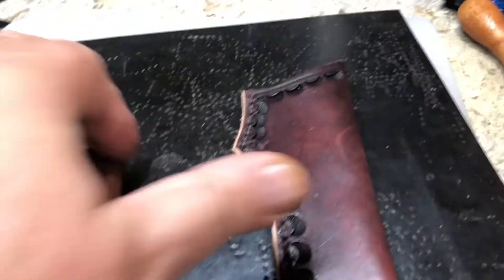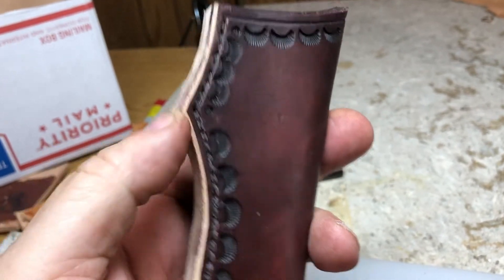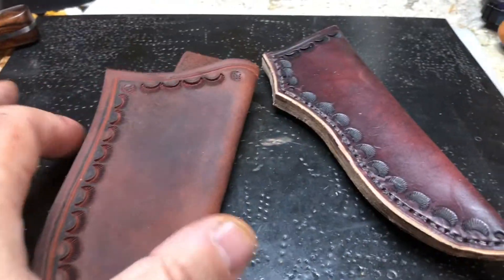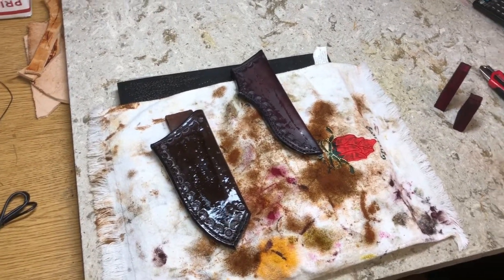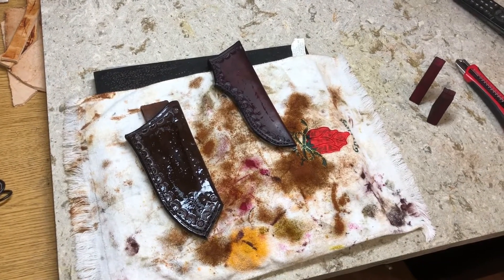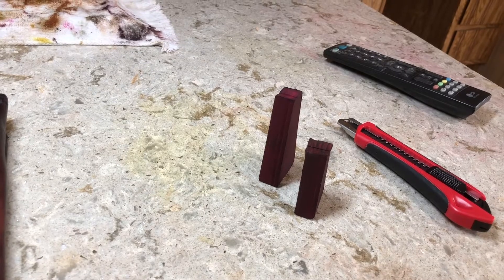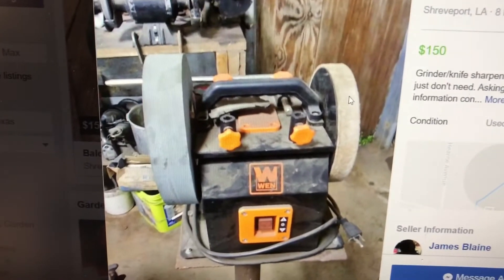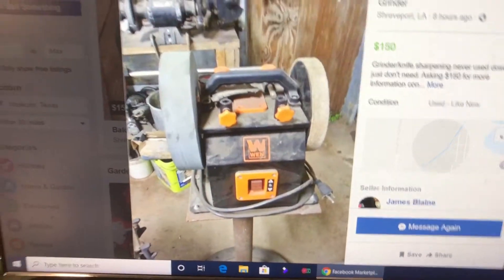Making a couple of sheaths.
Made the sheaths for the two knives I made. I am now without knife orders.